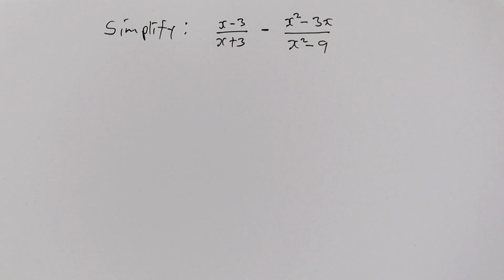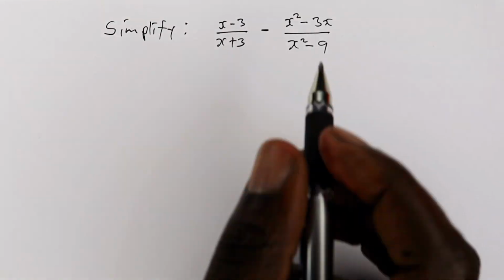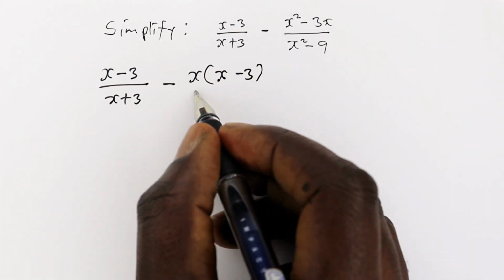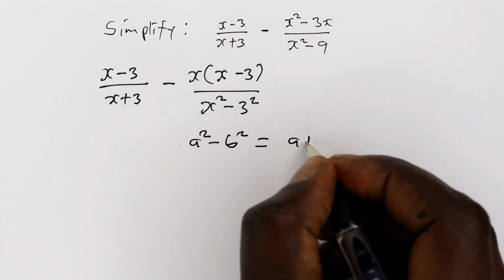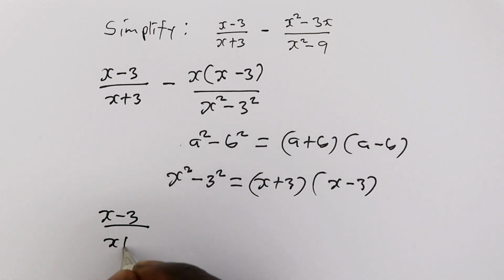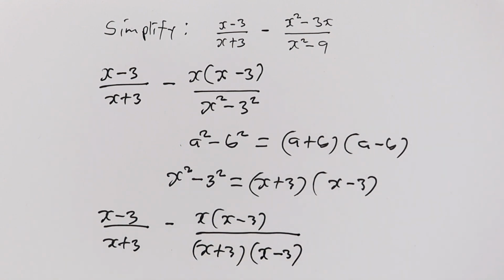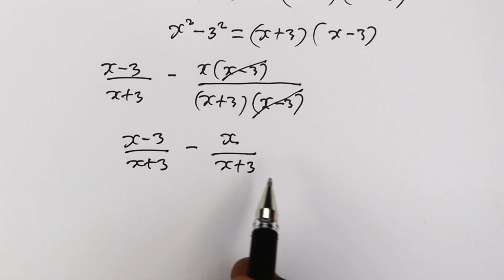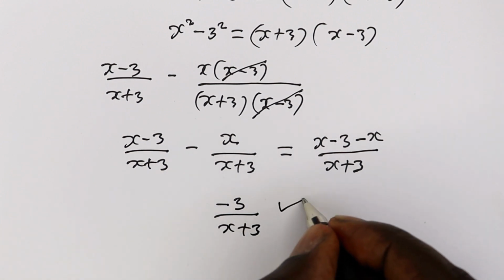Mastering Quadratics: The Ultimate Guide to Simplifying Quadratic Expressions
🚀 Dive into the world of quadratic expressions with our comprehensive guide on simplifying them like a pro! Whether you're a math enthusiast, a student gearing up for exams, or just someone looking to refresh their algebraic skills, this video has got you covered.

In this tutorial, we'll break down the steps to simplify quadratic expressions, providing clear explanations and practical examples along the way. From factoring to completing the square, we'll explore various methods to streamline those complex expressions and make math feel like a breeze.

🔍 Concepts Covered:

Understanding Quadratic Expressions
Factoring Techniques
Completing the Square
Simplifying with Quadratic Formula
💡 Learn the tricks and tips that will not only help you in solving quadratic expressions but also deepen your understanding of the underlying concepts. Say goodbye to confusion and hello to confidence in quadratic simplification!

📈 Whether you're a student looking to ace your next test or an enthusiast seeking to enhance your mathematical prowess, this video is your go-to resource for mastering the art of simplifying quadratic expressions. Hit play, sharpen your skills, and conquer quadratic challenges with ease! 🎓✨